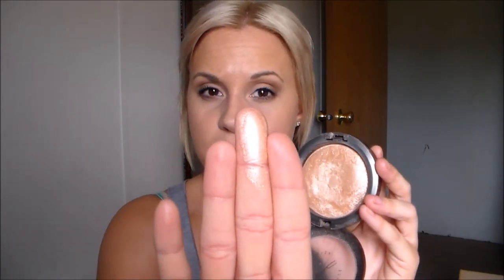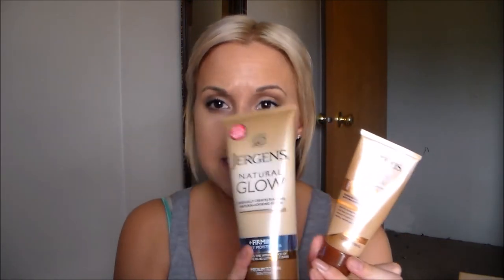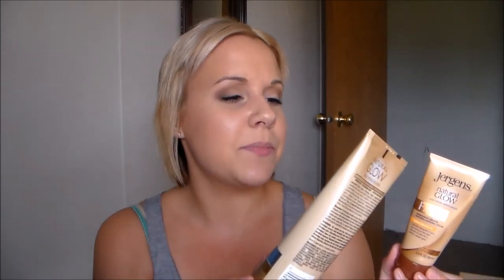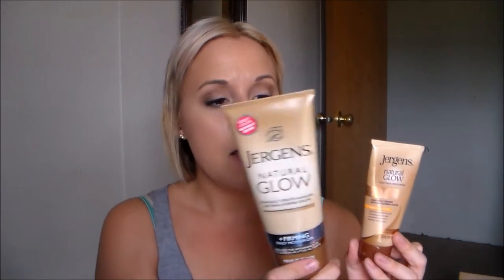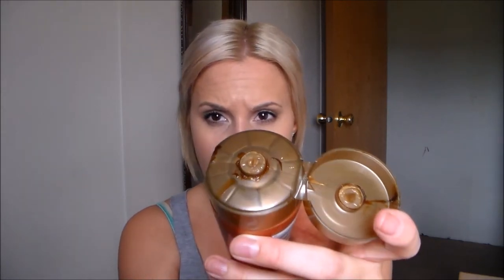♡June Favorites♡Makeup, Skin/Body Care & Hair♡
Hey everyone! Today's video is my June Favorites and it is actually the first favorites I have ever done! I have been wanting to film one for months and months now and finally got around to doing one. I think I am going to be doing these more often because I love sharing products I am loving with you guys. Make sure to check out the list of products that I mentioned in this video below this!

Products Mentioned:
Makeup:
NYX BB Cream in 02 Natural
NYX Dewy Finish Setting Spray
NYX Eyebrow Cake Powder in Blonde
Revlon Brow Fantasy in Dark Blonde
Urban Decay Naked Basics Palette
MAC MSF in Soft and Gentle
Jordana Blush in Rose Silk

Skin and Body:
Freeman Facial Anti-Stress Mask with Dead Sea Minerals
Jergen's Natural Glow Firming Daily Moisturizer
Jergen's Natural Glow for Face
Banana Boat Summer Color Self-Tanning Lotion in Deep Dark Color

Hair:
 Clairol Shimmer Lights Shampoo
Redken Blonde Idol Custom Tone in Violet
KMS California Hair Play Makeover Spray
Healthy Sexy Hair Soy Touchable Hairspray
Kenra Platinum Blow-dry Spray
Paul Mitchell Sun-Shield Conditioning Spray
Kenra Smooth Anti-Frizz Oil
Pravana NEVO Intense Therapy Leave-In Treatment